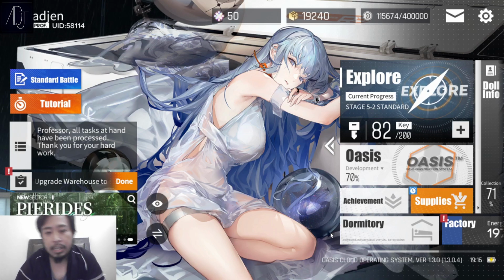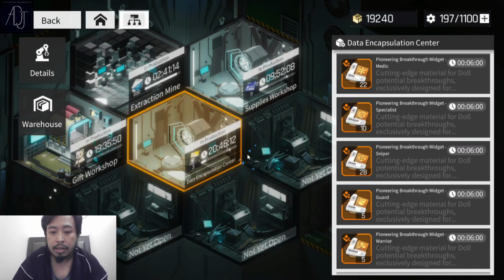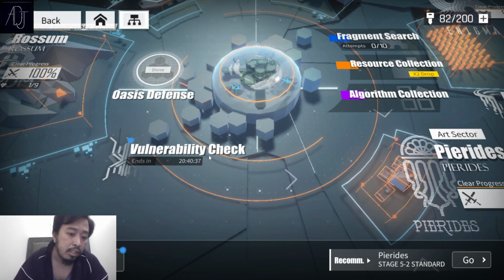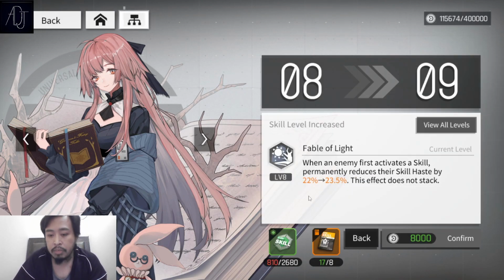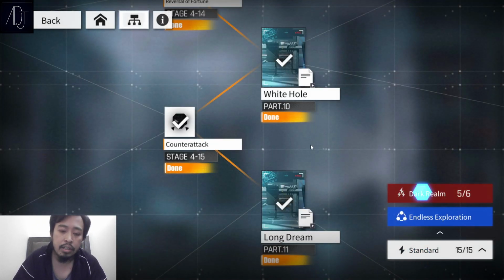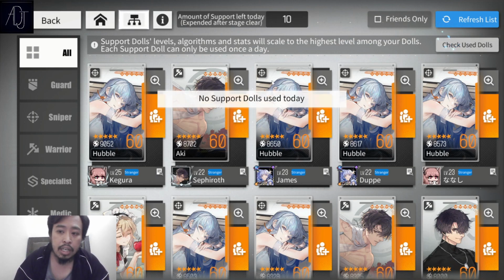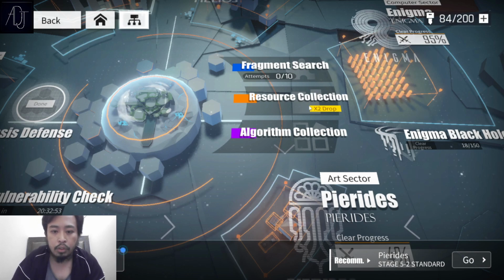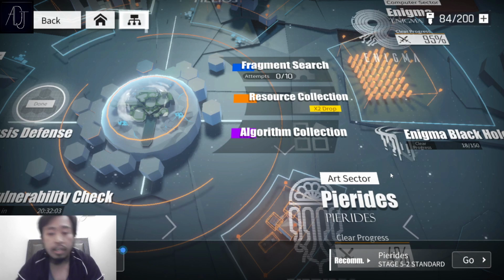My Efficient Daily Farming Routine! [Neural Cloud]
Thanks!